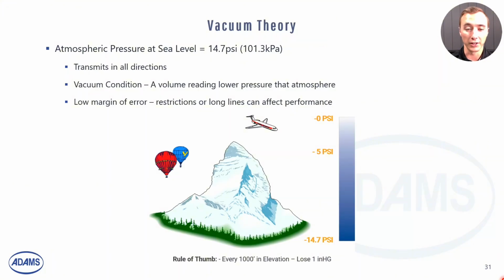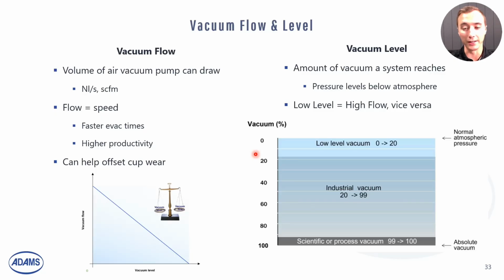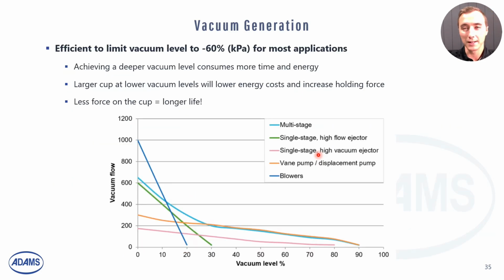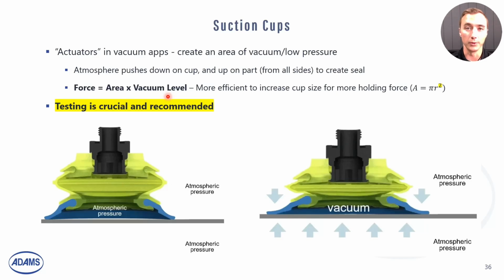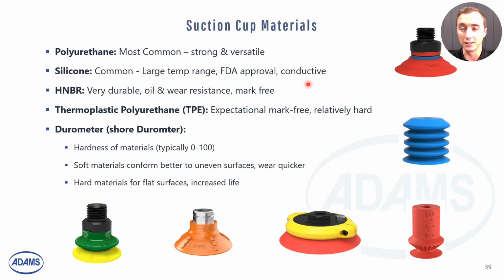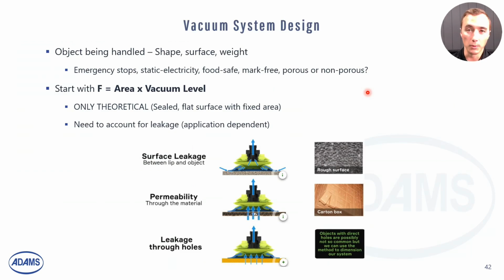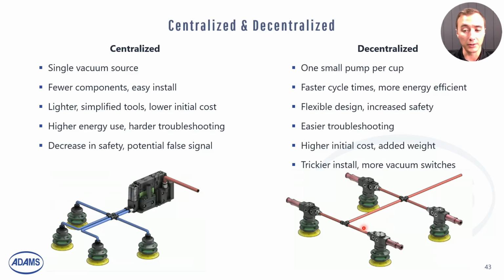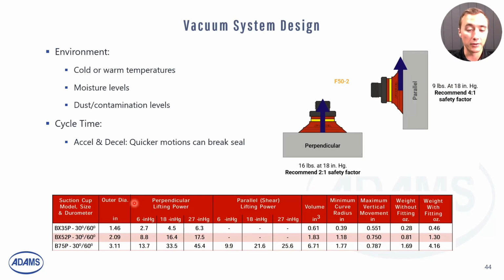Vacuum System Fundamentals: Complete Training on Theory, Ejectors, Suction Cups, and Best Practices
Learn the core principles of industrial vacuum systems from Jared Smith, Technical Product Specialist at Adams.
This full training covers vacuum theory, atmospheric pressure, ejectors, flow vs vacuum level, suction cup types, centralized vs decentralized systems, and how to properly size a vacuum solution for automation and material handling.

Whether you’re supporting robotics, pick-and-place systems, packaging, CNC automation, or general pneumatics, this session gives you the foundational knowledge you need to design reliable, efficient vacuum systems.

What You’ll Learn:
• Vacuum theory and atmospheric pressure
• Vacuum flow vs vacuum level
• Single-stage vs multi-stage ejectors
• Suction cup types, shapes, materials, and durometers
• Foam tools and irregular-surface handling
• System design considerations (leakage, permeability, safety factors)
• Centralized vs decentralized vacuum systems
• Best practices for selecting cups, pumps, and accessories

If you need help designing a vacuum solution or want support with an upcoming automation application, reach out to the Adams technical team anytime